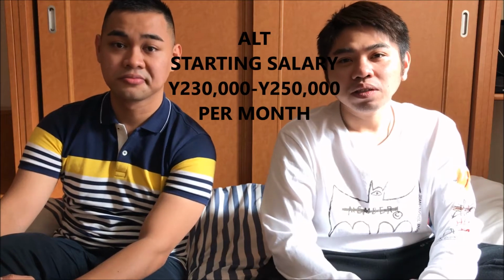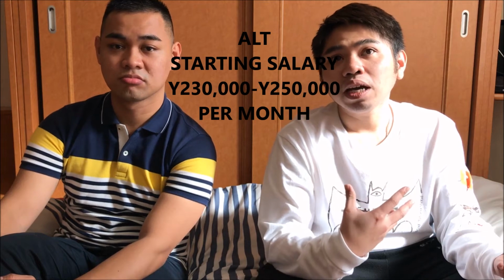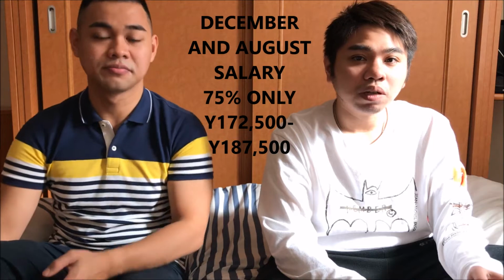Eikaiwa vs ALT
This video talks about the DIFFERENCE BETWEEN AN EIKAIWA INSTRUCTOR AND AN ASSISTANT LANGUAGE TEACHER (ALT).
It tackles the following points:
1. Definition
2. Duties and responsibilities
3. Schedule
4. Salary
5. Holiday
6. Leave (Paid and Sick)

Please leave your questions below and I will do my best to answer them as soon as possible. Enjoy!

Guest: Don (ALT)

Thanks!!

~ Japan in a Bottle